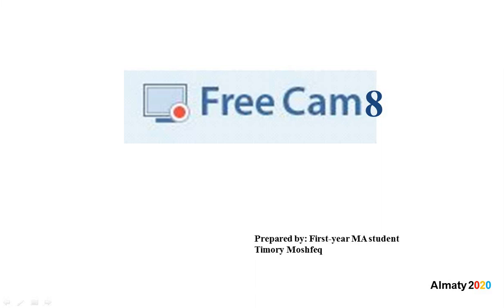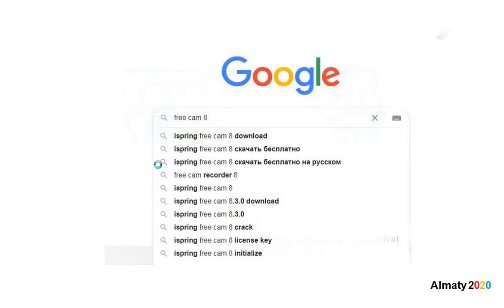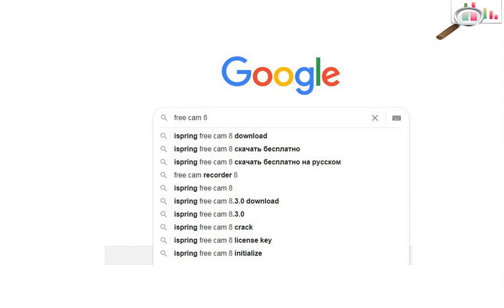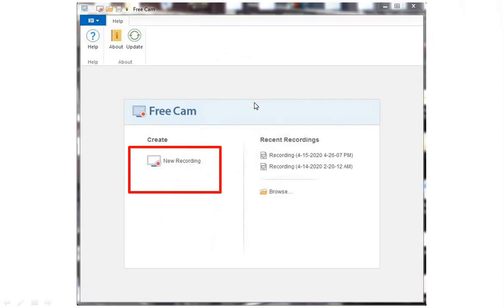How to make screen recording using Free Cam?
Free Cam is the free tool for creating screencasts and video editor for windows without time limits!
It is easy to create screencasts, edit recorded videos, and upload to YouTube. The result is not contained a watermark!

Author of the video: Moshfeq Timory

In this video, we are going to learn how to use Free Cam for screen recording.

It is available for free for windows 10.